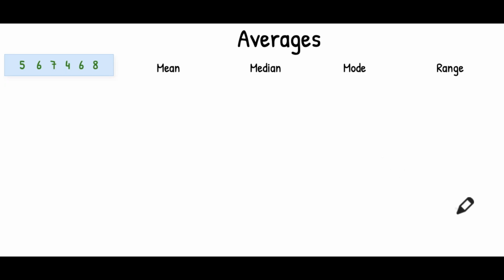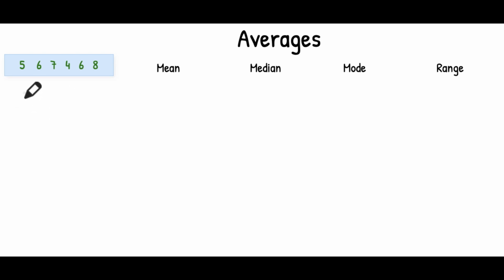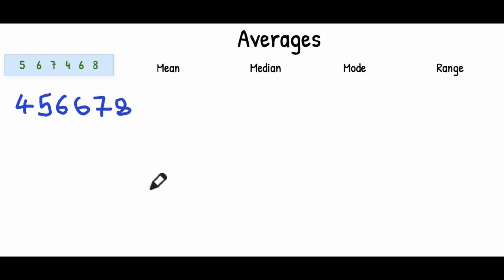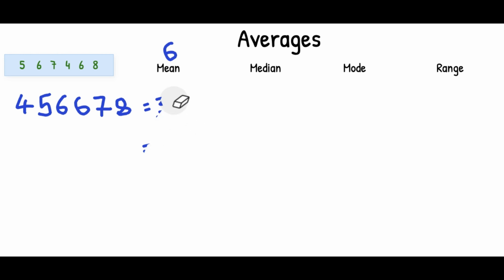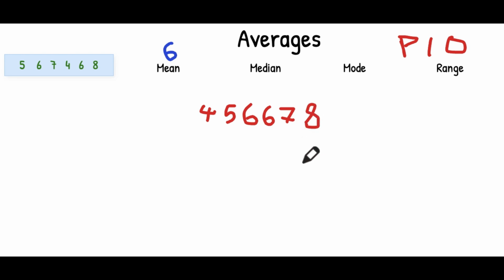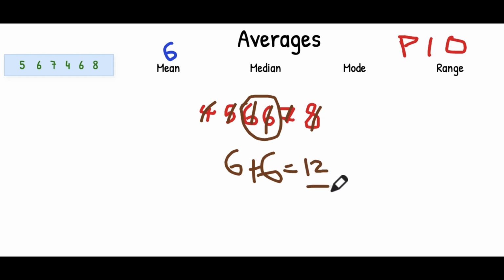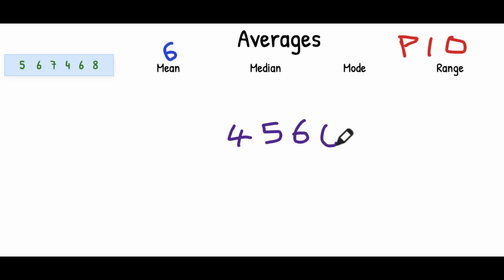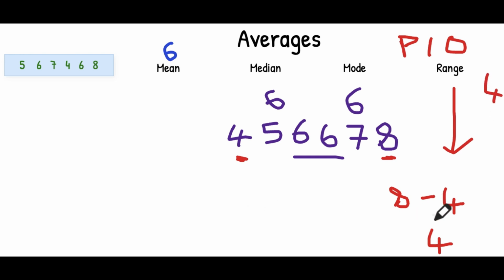How to solve Averages | Maths Made Simple with Ms Gamu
Are you confused by averages? In this lesson, Ms Gamu breaks down everything you need to know about mean, median, mode, and range in the simplest way possible.

Whether you are studying for your SATs, GCSEs, or just a classroom quiz, this video is your ultimate cheat sheet for statistics. 🧠

What We Cover in This Lesson:
We take a step-by-step approach to ensure you never get these four terms mixed up again:
The Mean: Often called "the average", we find this by adding all the numbers together and dividing by how many there are.
The Mode: The most popular number in the set. If it appears the most, it’s the mode!
The Range: This tells us the spread of our data. We calculate it by subtracting the smallest value from the largest.

At Maths Made Simple, we believe that anyone can be a "math person" with the right explanation. We strip away the jargon and focus on clear, actionable steps that help you get the right answer every single time.